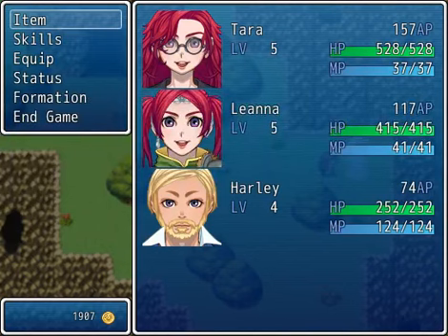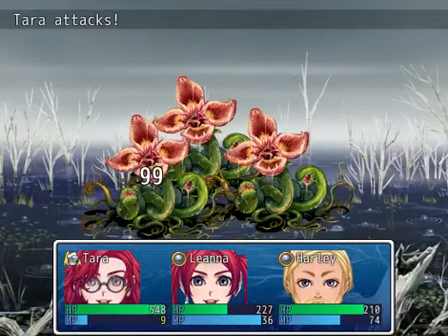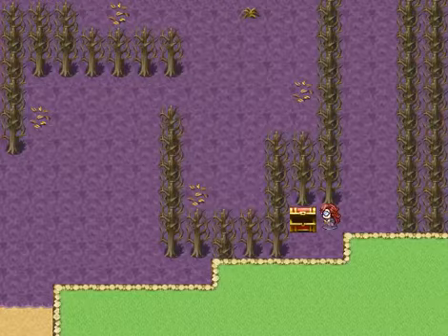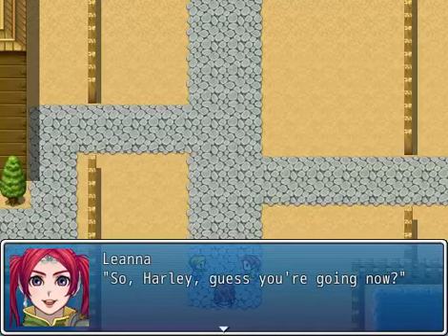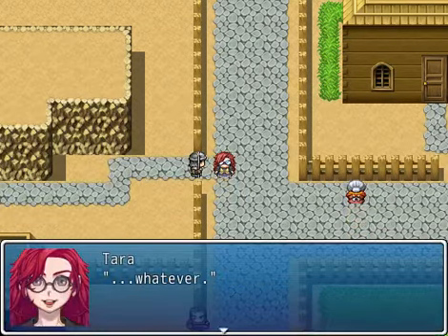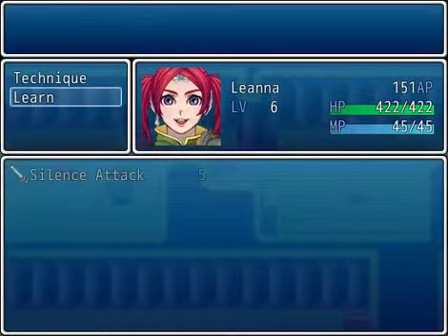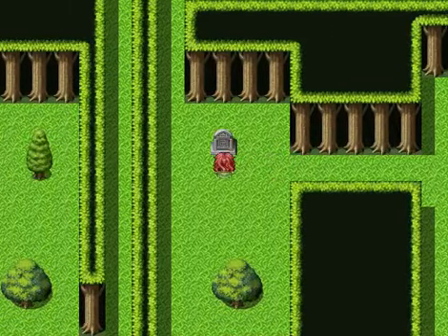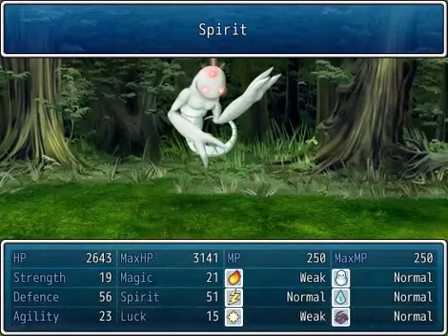Curse of Saria - 2 - Elemental, my dear Watson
A playthrough of an (unfinished) RPG Maker project by namida.